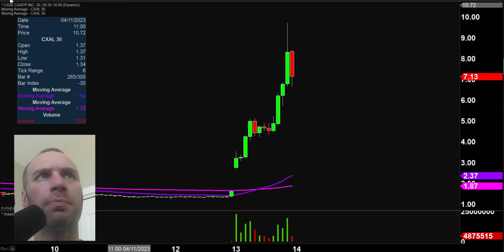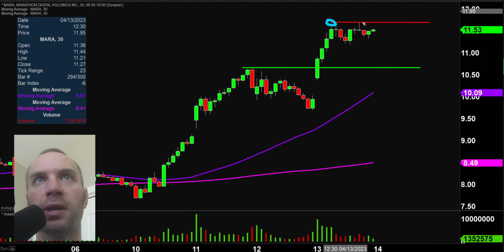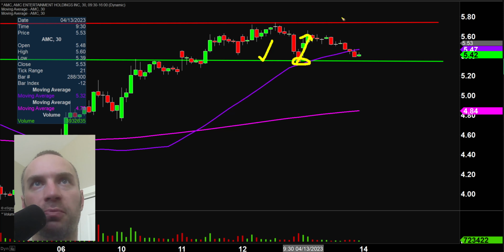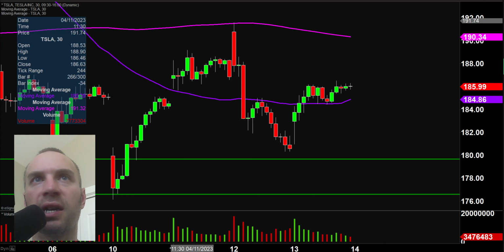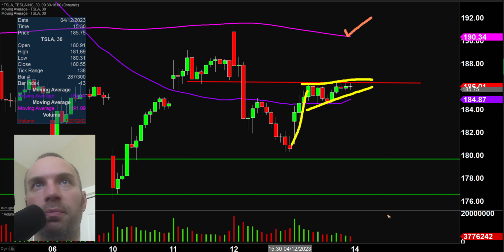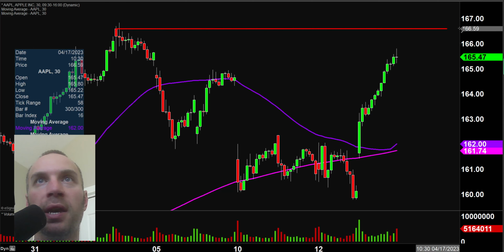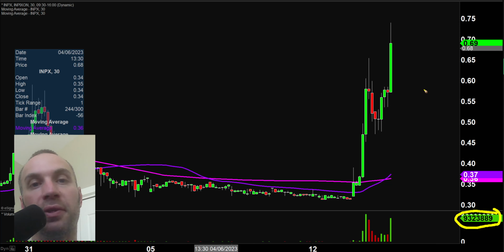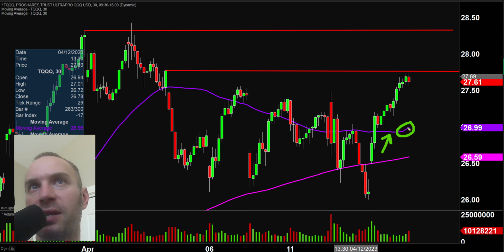Top 10 Stocks For April 14, 2023 ( $CXAI, $MARA, $OCEA, $AMC, $XELA, and more! )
Learn how to trade big board and penny stocks by learning to read stock charts and identify technical patterns through technical analysis. Follow along and learn as I perform a quick stock chart technical analysis review on $CXAI, $MARA, $OCEA, $AMC, $XELA, $TSLA, $NCMI, $AAPL, $INPX, $TQQQ.